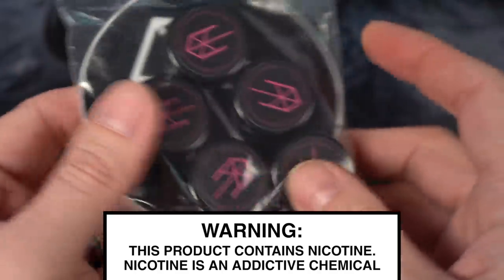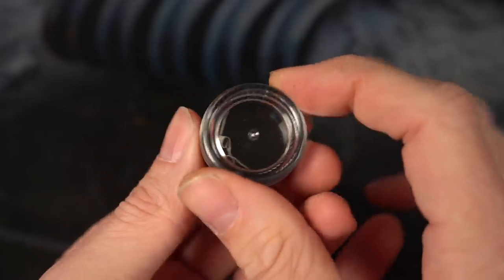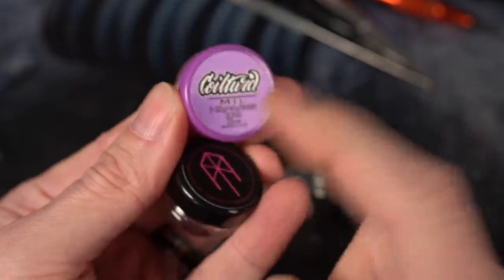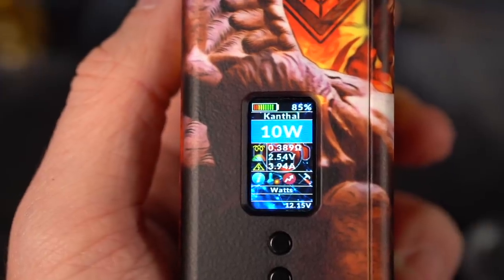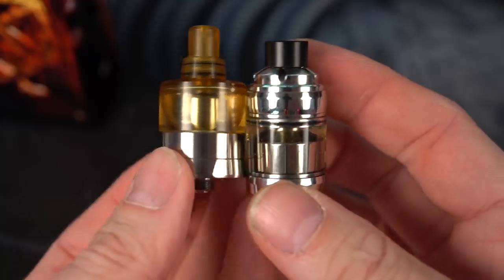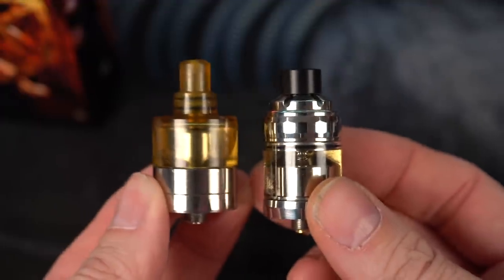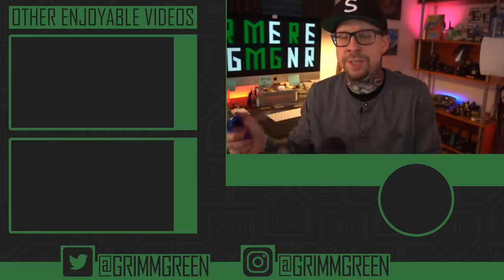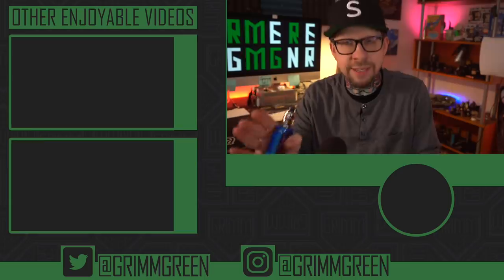MTL Coils! M Terk "VS" CoilTurd kinda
it's hard to stress the tiny-ness of these coils.  Terks 3 core aliens don't seem possible by a human.  Incredibly intricate and god damn flavor FULL. I don't want to seem like i'm just craping on Beecher because i'm not.  His claptons are tight and precise and flavorful.  These are both top quality coils by some very skilled builders.

Terks coils are $25 for a pair.  Not bad, not terrible.  I've had Terk Aliens last me OVER ONE YEAR with regular re-wicks, so i'm interested to see just how far these MTL coils will go.

CoilTurd doesn't have them on his site yet, I don't think.  I couldn't find them anyway.  Turd is sometimes a bit more budget friendly as far as pricing goes, so we have to wait and see.

No links, Google-Foo ( and I even have to put "foo" now because google sometimes flags my videos if I have the letter F and U too close together in a sentence.  Youtube sucks and I want to punch them in the heart )